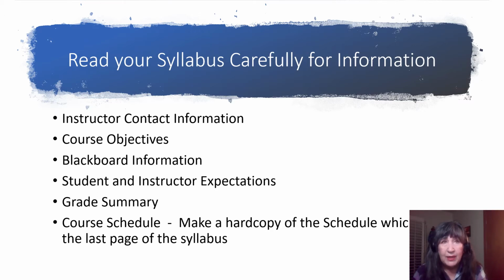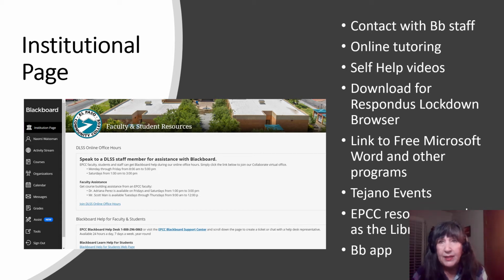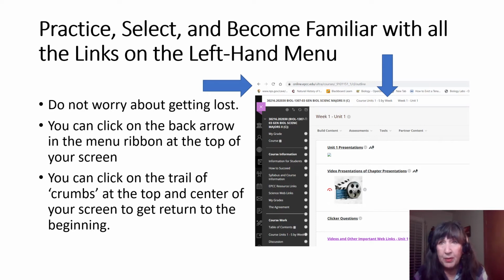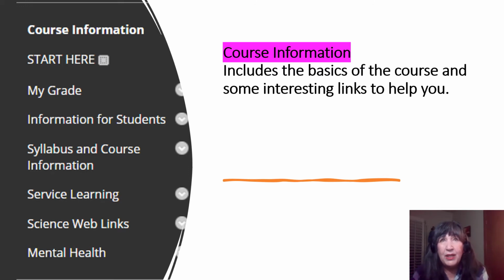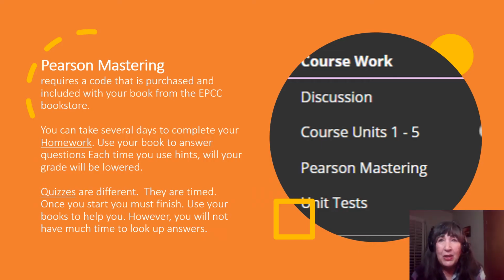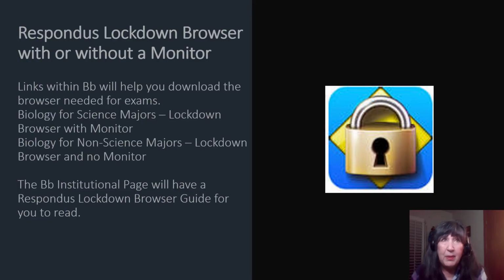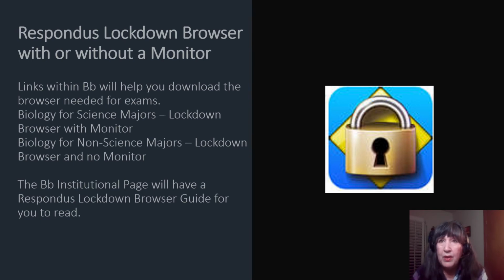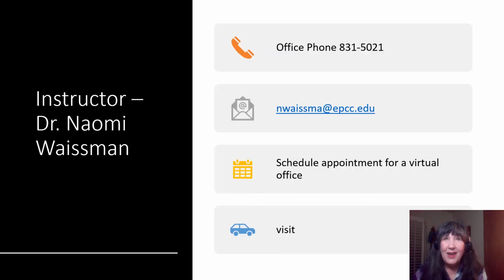Navigating Blackboard with video